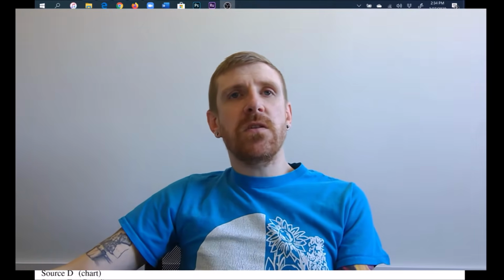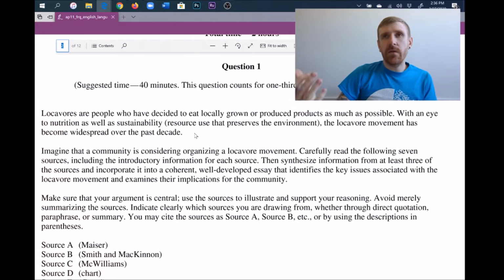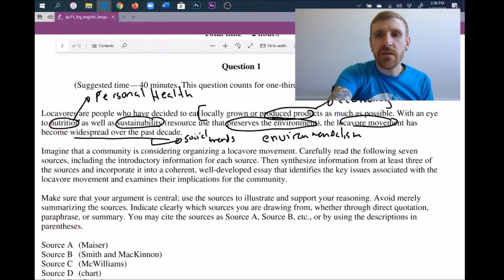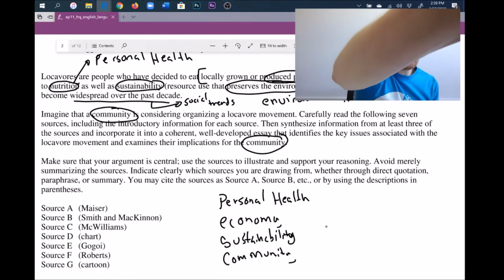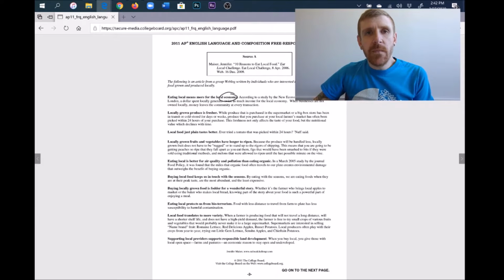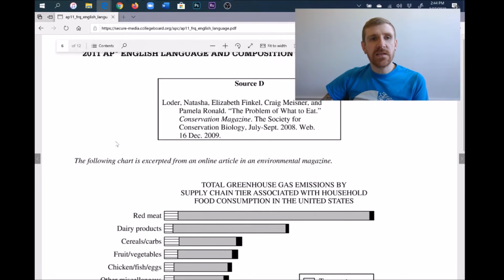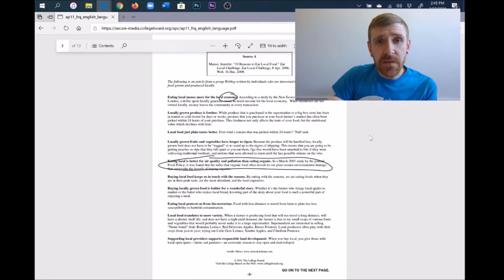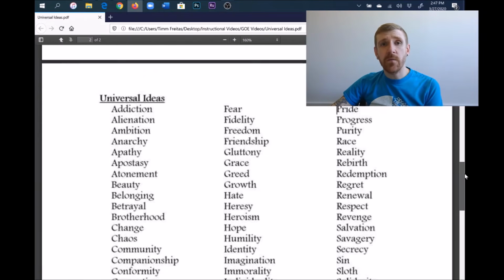How to INTRODUCE SYNTHESIS (Argue Ideas, Not Things)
Today we look at how to introduce synthesis in a way that will help students be idea focused, not topic focused.  You can access the universal ideas document below.